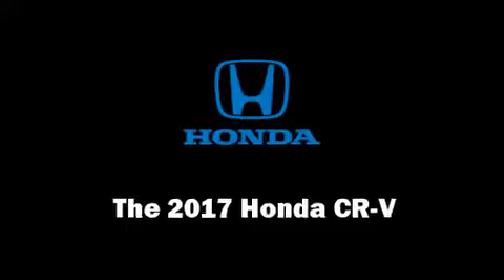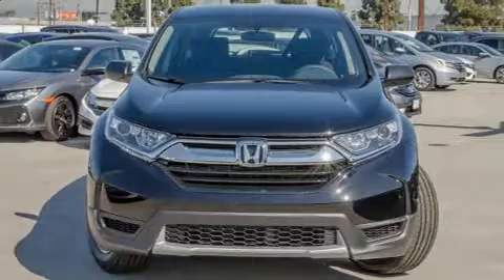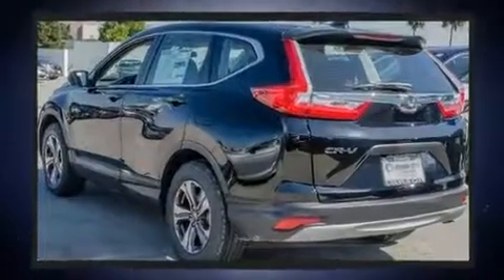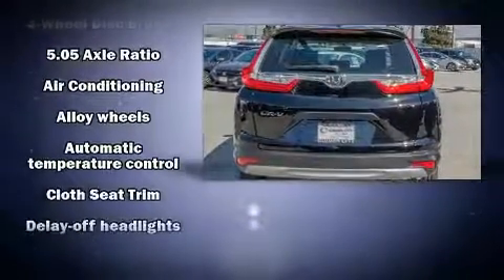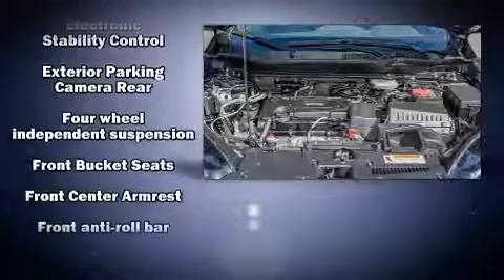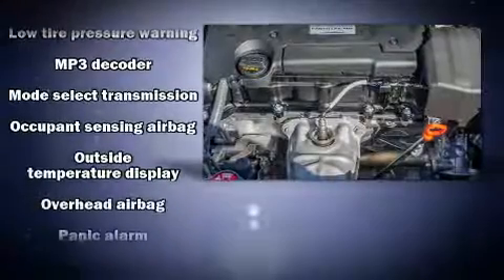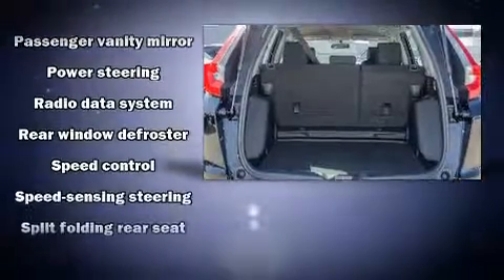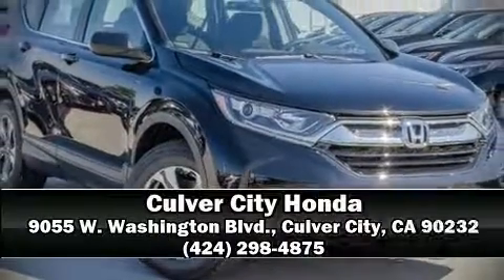2017 Honda CR-V LX 2WD in Culver City, CA 90232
9055 W. Washington Blvd.

You can expect a lot from the 2017 Honda CR-V. Smooth gearshifts are achieved thanks to the 2.4 liter 4 cylinder engine, and for added security, dynamic Stability Control supplements the drivetrain. Honda infused the interior with top shelf amenities, such as: a trip computer, power door mirrors, power windows, cruise control, an overhead console, rear wipers, and more. Honda also prioritized safety and security with features such as: dual front impact airbags with occupant sensing airbag, front SIDE impact airbags, traction control, ignition disabling, and 4 wheel disc brakes with ABS. Brake assist technology provides extra pressure when applying the brakes. We pride ourselves on providing excellent customer service. Stop by our dealership or give us a call for more information.